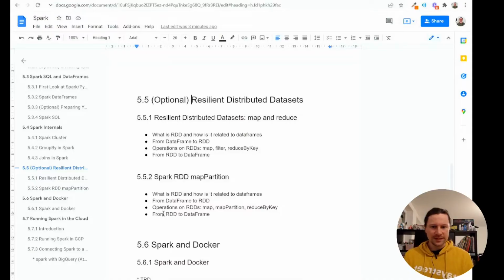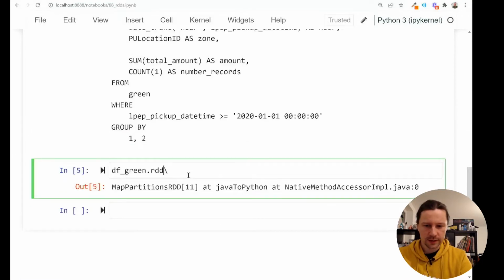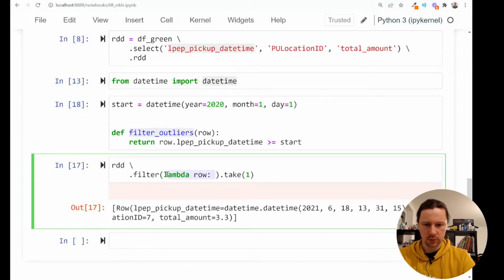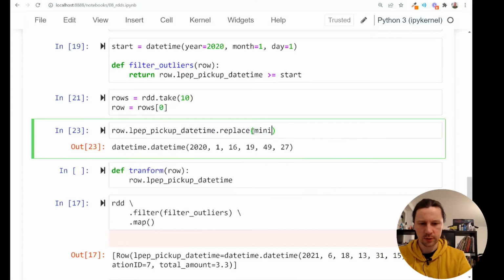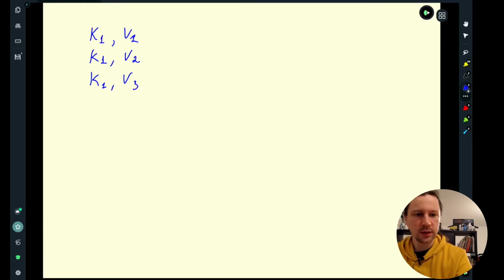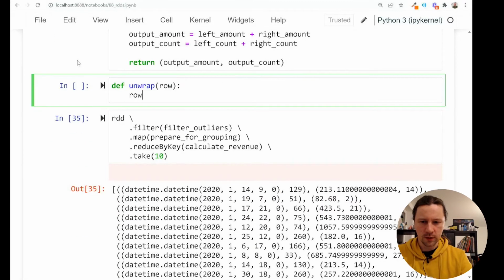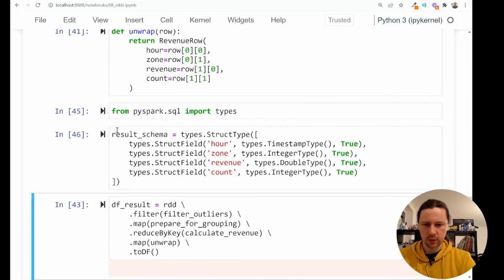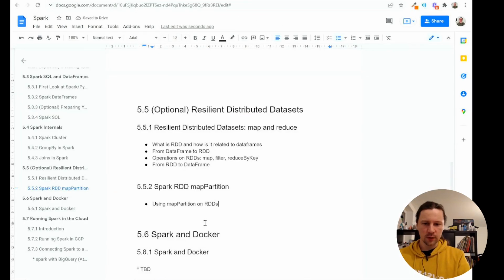DE Zoomcamp 5.5.1 - (Optional) Operations on Spark RDDs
Timecodes:

00:00 Operations on Spark RDDs
02:19 Create a new notebook
05:10 WHERE vs .filter()
07:10 GROUP BY vs .map()
12:10 Reduce by key
16:49 Unwrap the row
19:26 Turn back to a dataframe with schema
21:00 Save to parquet